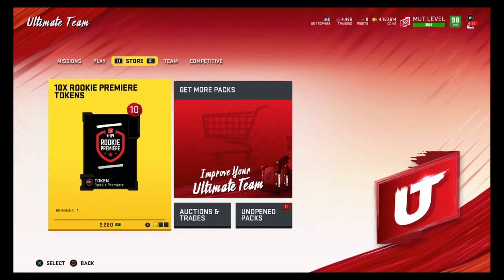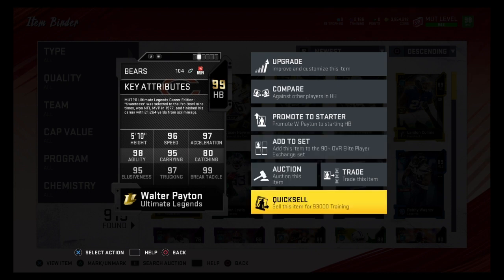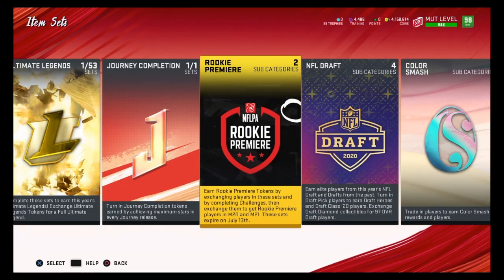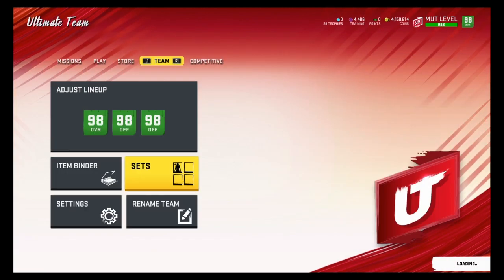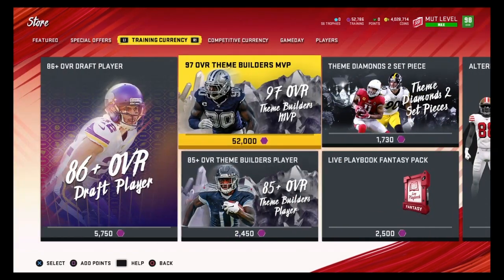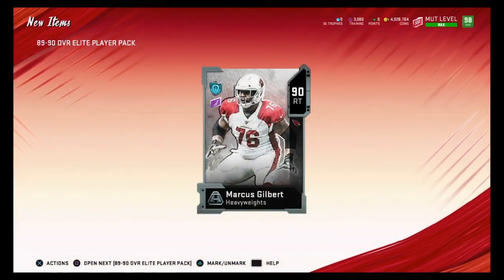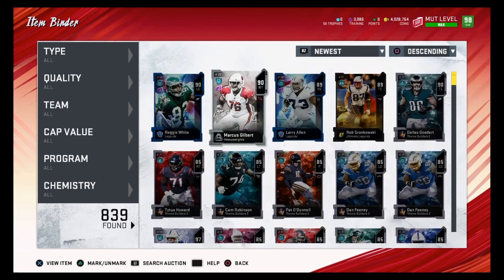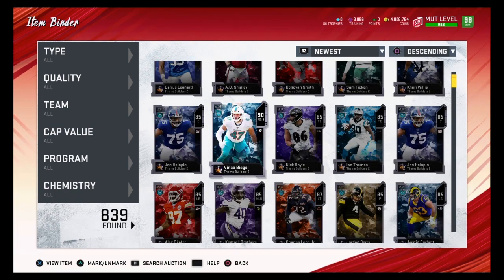GLITCHY COIN MAKING METHOD! I MADE 70K PROFIT! GLITCHY COIN METHOD! | madden 20 ultimate team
Glitch coin making method! In this vid I show you guys a really good coin making method you can do with the 85+ theme builder player pack! Also here is my madden discord link where we talk about coin making methods, content stuff and other madden stuff. but If you have any questions be sure to comment it. Also if there is anything you think I can improve on pls comment it, cause I just want to be the best youtuber I can be. :) and I will shout you out if I do your vid idea.

CHANNEL INTRO: i upload madden coin making vids, madden tips, and madden content news and much more. I upload 2 madden vids a day. And I put a lot of work into these vids so any support would mean a lot! Also if you have any ideas for a vid like a coin making method or like any madden vid you think I should upload feel free to comment it and I might give you a shoutout. :) so any support would be much appreciated! Thanks for reading this and have a fantastic day.❤️❤️❤️❤️

Social’s: I rarely post but you can still follow me lol.
Instagram: Josiah (@handsfreegamer) • Instagram photos and videos.
Psn Gamertag if you want to add me: jbeauch606